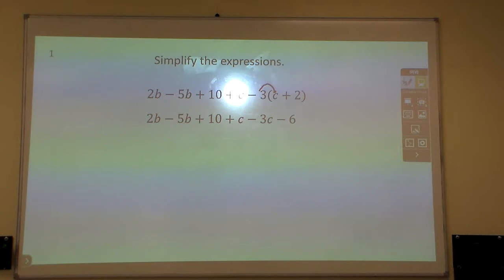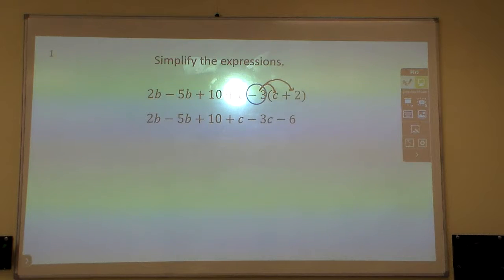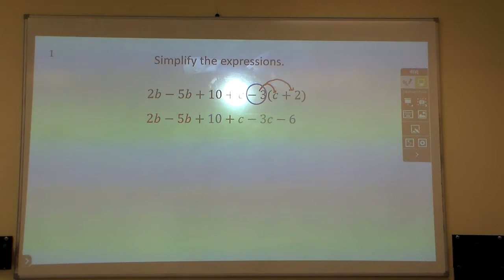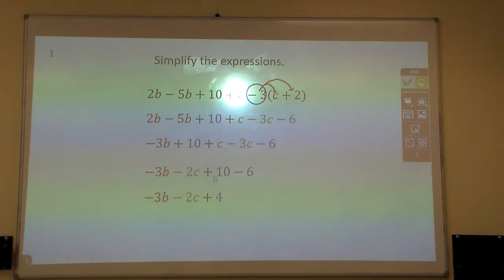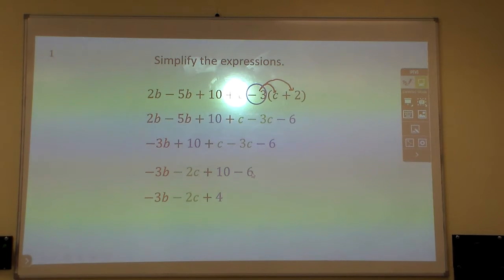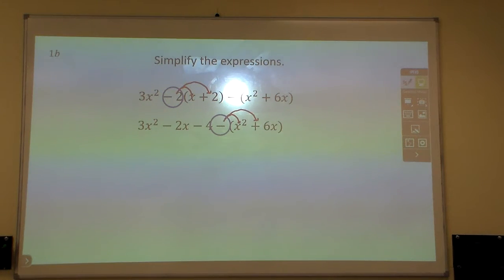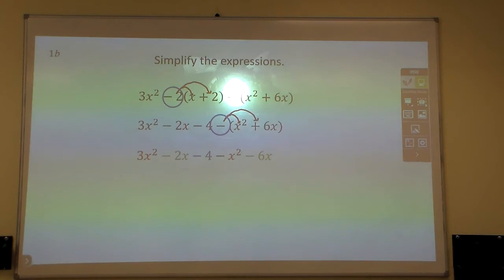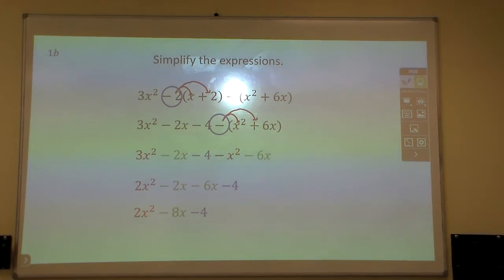Simplifying Expressions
Simplifying an expression not an equation